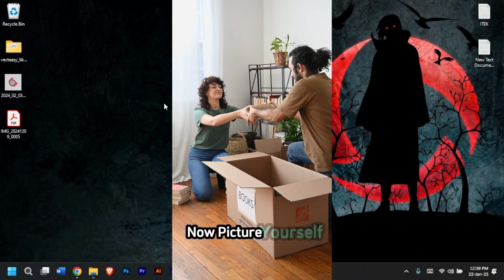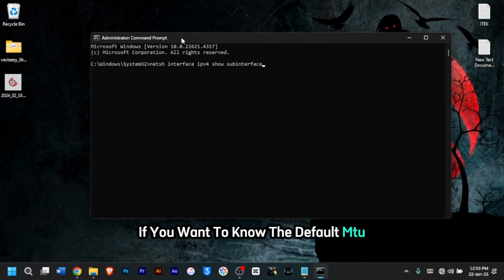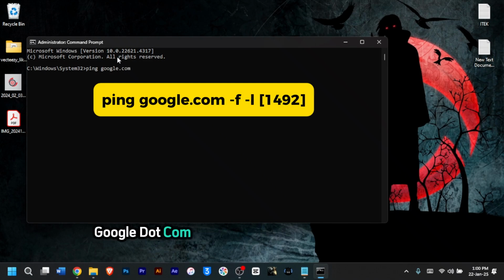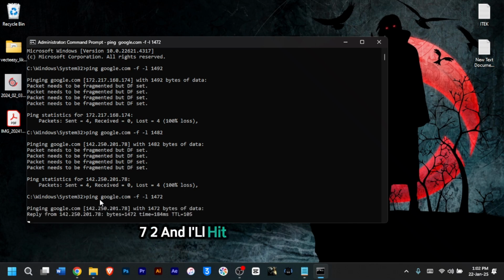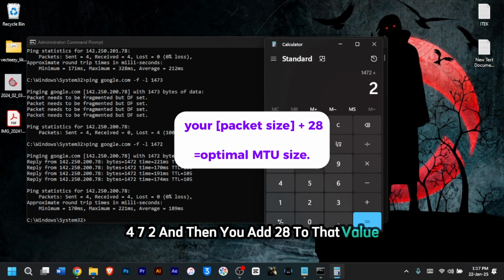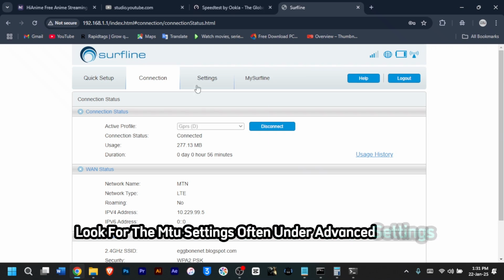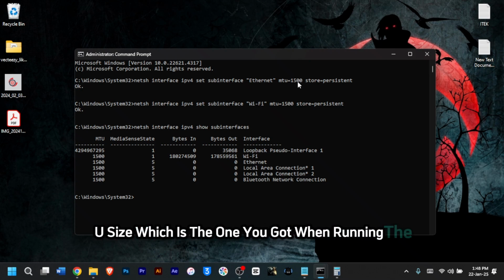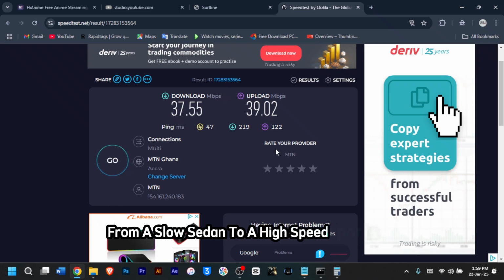Boost Your Internet Speed With Just One Setting Change!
There’s a HUGE difference between just having an internet connection and having an optimized, blazing-fast connection designed for speed!
In today’s video, I’ll show you a simple setting that anyone can tweak to drastically boost their internet speed. This change took my connection from 22Mbps to 40+Mbps, and it can work wonders for you too!

To see the MTU value on your computer:
netsh interface ipv4 show subinterfaces

To set the MTU value (Ethernet):
netsh int ipv4 set subinterface “Ethernet” mtu=1500 store=persistent

To set the MTU value (Wi-Fi):
netsh int ipv4 set subinterface “Wi-Fi” mtu=1500 store=persistent

To reset it in case it didn't work or you want to start again just set it back to 1472